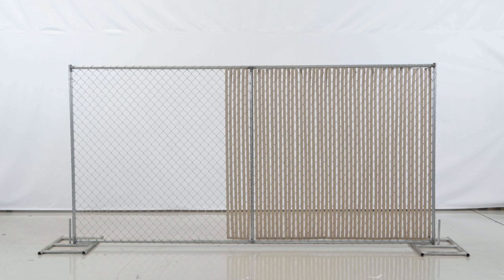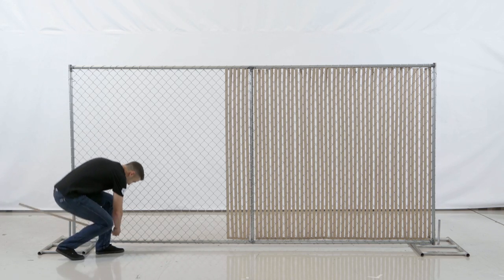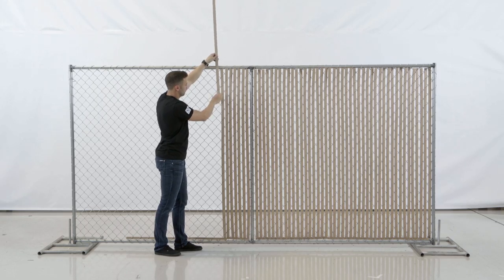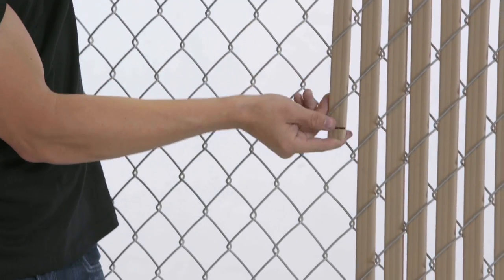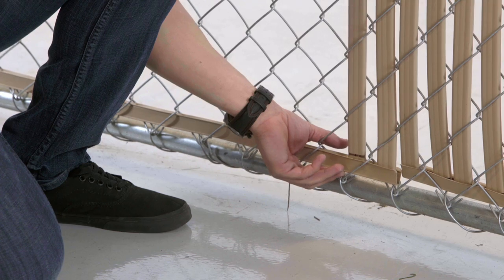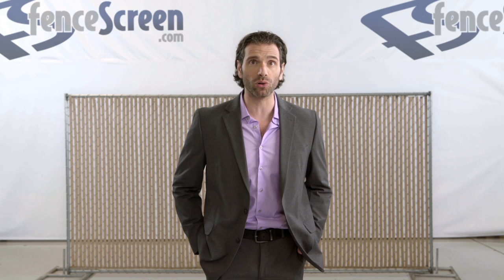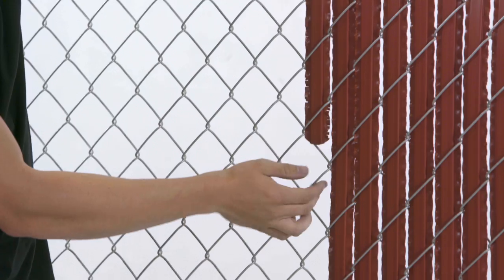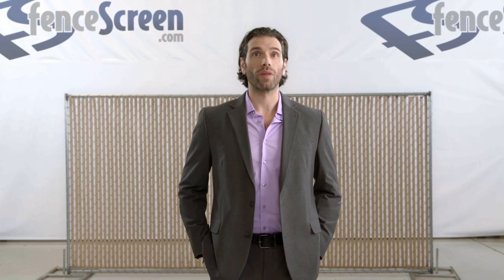How To Install Chain Link Fence Slats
In this video we take you step by step and show you how to install chain link fence slats from FenceScreen.

0:00 Intro
0:22 How To Install Fence Slats
1:21 Hedge Slats
1:28 Outro